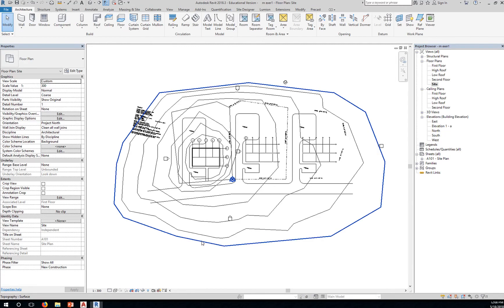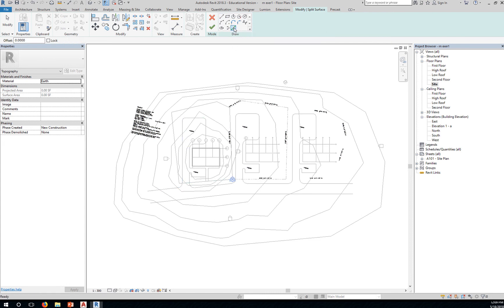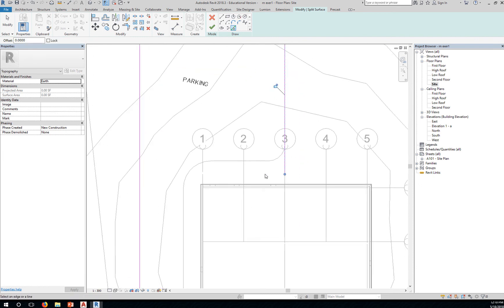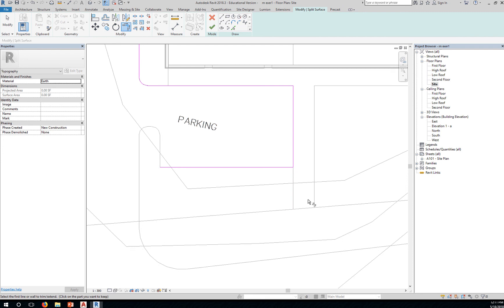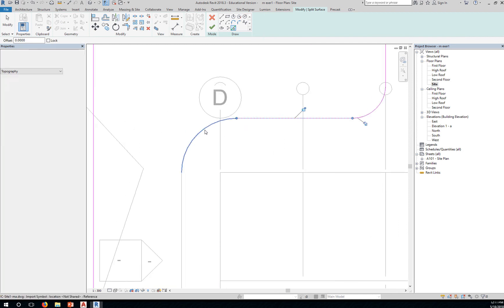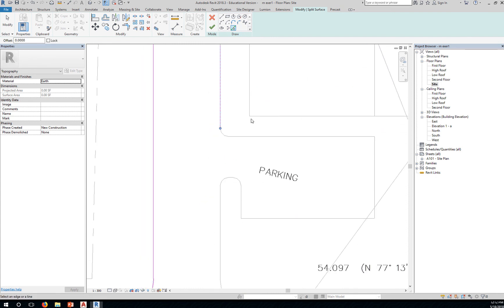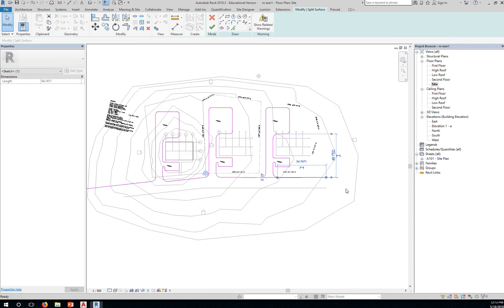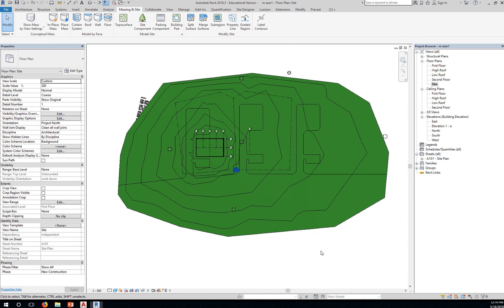10 Creating Split surfaces in Revit Fri